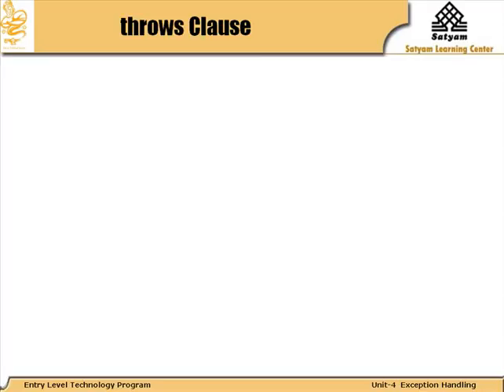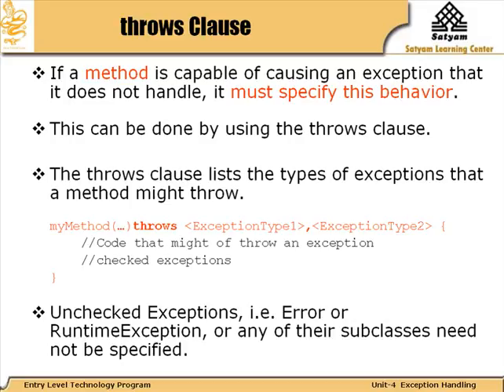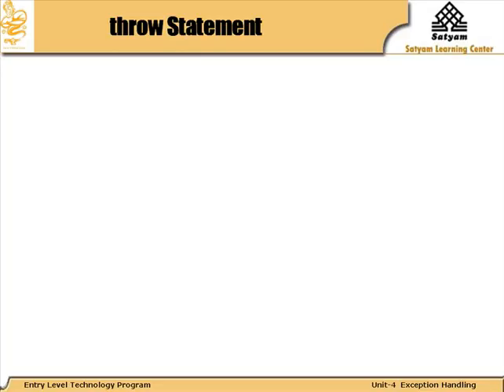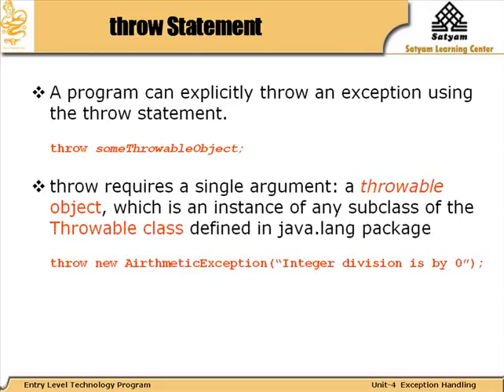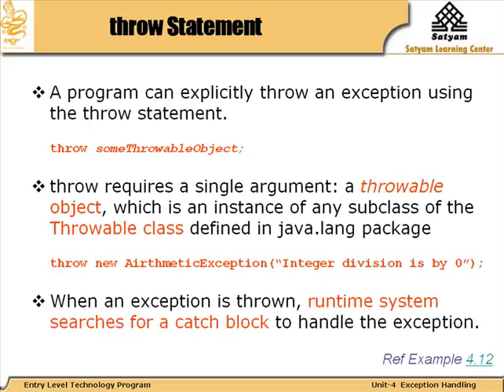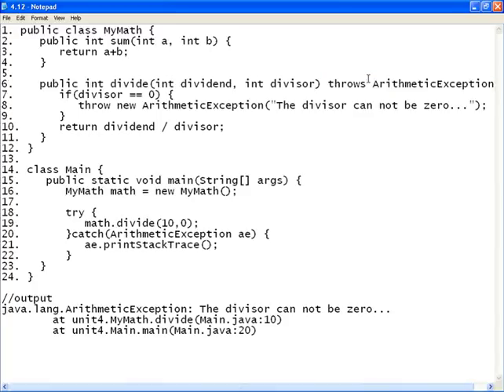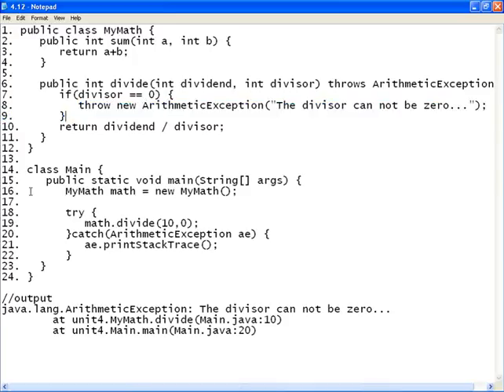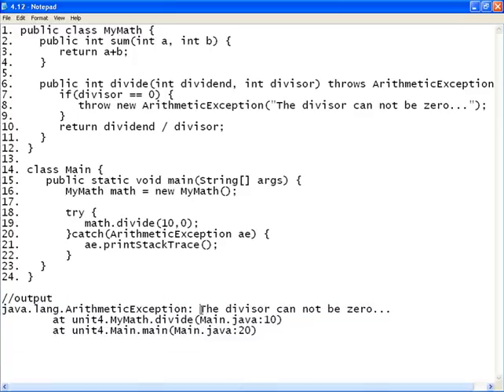Java Throws clause